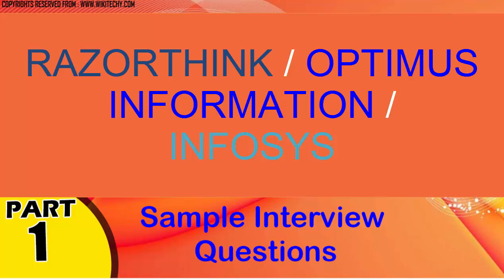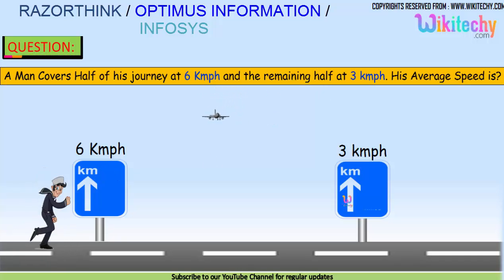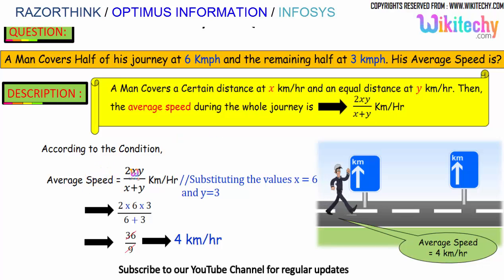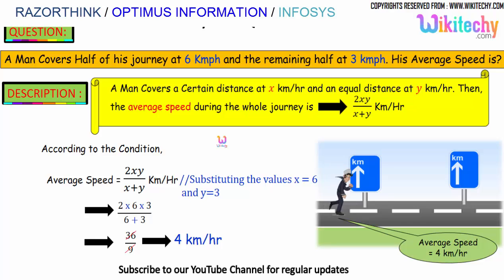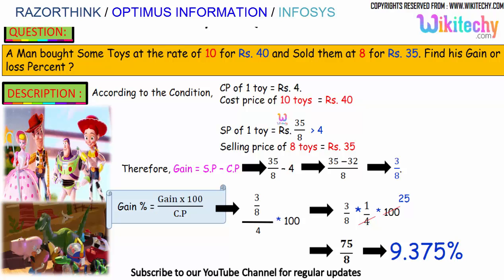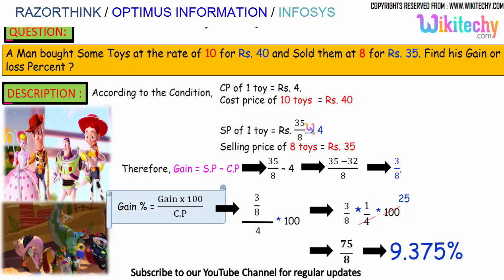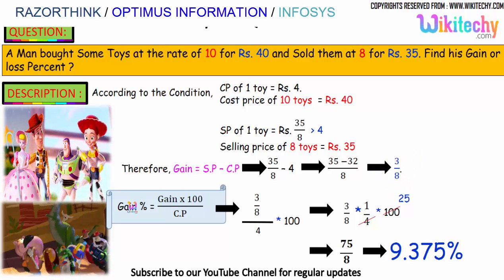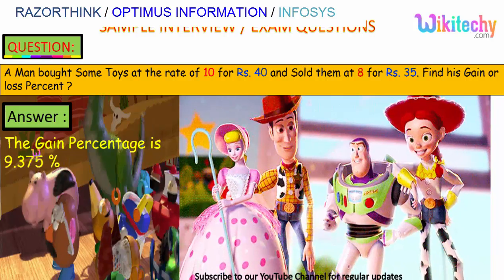RAZORTHINK | OPTIMUS INFORMATION | INFOSYS Top most interview questions and answers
RAZORTHINK | OPTIMUS INFORMATION | INFOSYS Top most interview questions and answers for freshers / experienced tips online videos

razorthink aptitude questions
razorthink technologies Interview Questions
razorthink recruitment jobs Interview Questions
razorthink aptitude topics
razorthink technical interview

optimus information interview questions
optimus information aptitude papers
Optimus Interview Questions Answers,
Optimus Placement Papers
Optimus Information Interview Questions Archives

infosys aptitude test,
infosys bpo interview,
infosys interview questions and answers,
infosys interview videos for freshers,
infosys interview for experienced

RAZORTHINK | OPTIMUS INFORMATION | INFOSYS Interview Questions

A Man Covers Half of his journey at 6 Kmph and the remaining half at 3 kmph. His Average Speed is?
A Man bought Some Toys at the rate of 10 for Rs. 40 and Sold them at 8 for Rs. 35. Find his Gain or loss Percent ?
Insert the next Missing Number
                                         7, 21, 63, 189, 567, ?